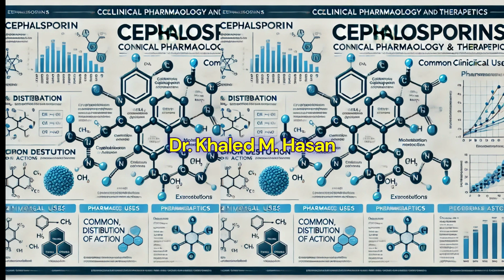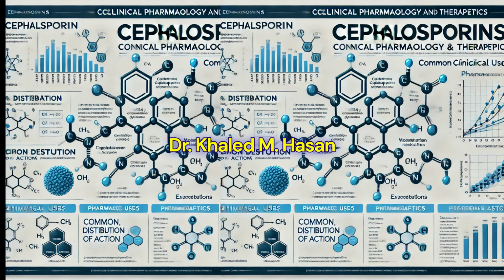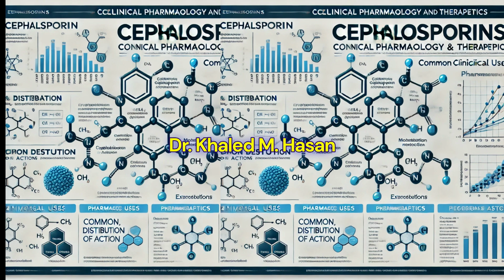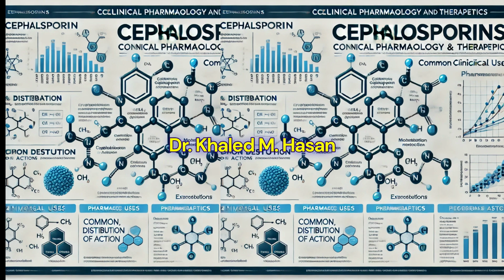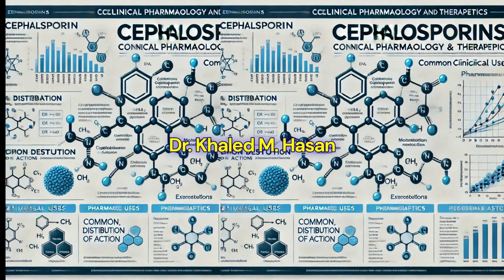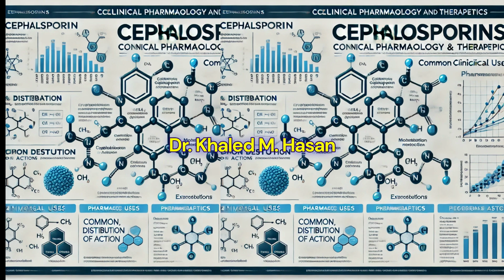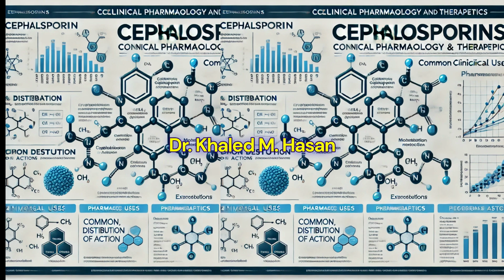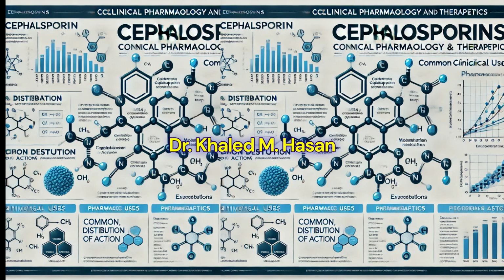Podcast Cephalosporins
Welcome to today’s episode! We’re talking about cephalosporins, a group of antibiotics used to fight bacterial infections. They’ve been around for a while and are known for being safe and effective. Cephalosporins are split into different generations, from the first to the fifth. Each generation is a little different in how it works and what kinds of bacteria it can fight.

The first-generation cephalosporins work well against common bacteria that cause skin infections. As we move up to the later generations, like the third and fourth, they can treat more serious infections, including some that are harder to fight, like pneumonia and meningitis. The newest ones can even help with tougher bacteria like MRSA.

In this episode, we’ll break down how cephalosporins work, what they’re used for, and why they’re such an important tool for doctors. So, stick around to learn more about these powerful antibiotics!